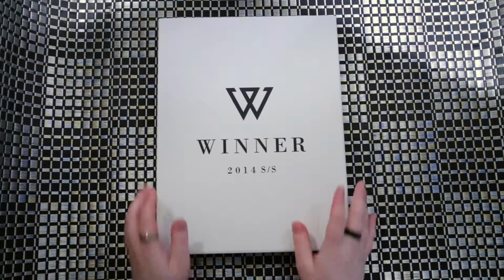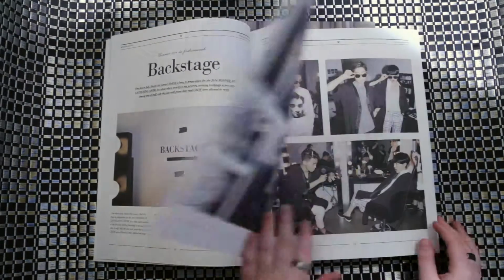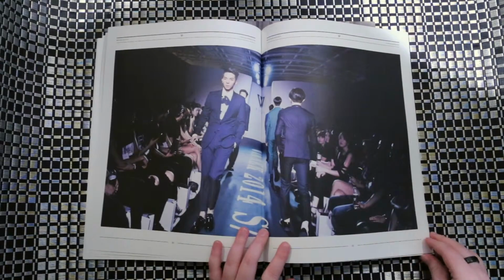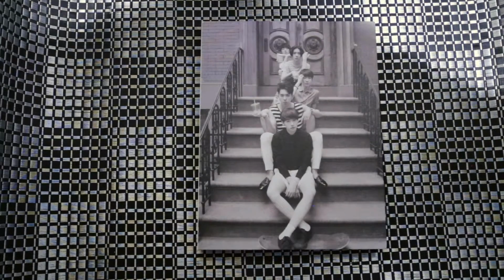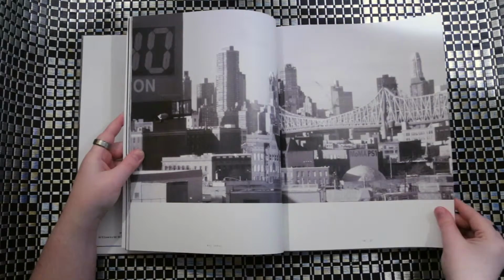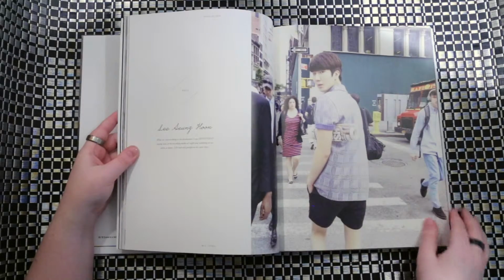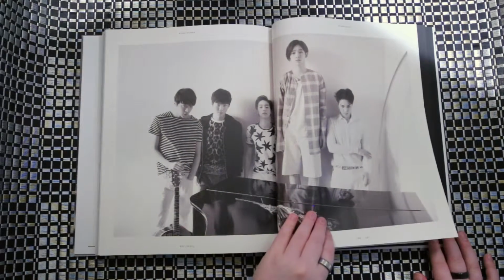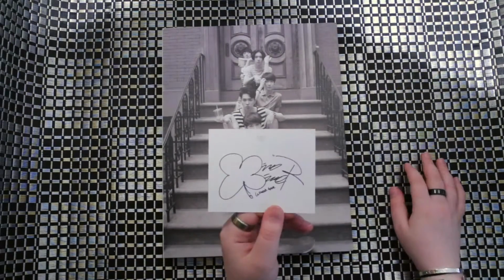Unboxing | Winner - 2014 S|S (Limited Edition White Ver.)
Tracklist:

01. 공허해
02. 컬러링
03. 끼부리지마
04. 걔 세
05. 척
06. 고백하는 거야
07. 사랑하지마
08. Different
09. 이 밤
10. Smile Again

White Limited Edition includes a 200-page White Version photobook and a 48-page tabloid book. First Press comes with a randomly selected White Version Polaroid member photo card and a folded White Version double-sided poster.

Enjoy some photos of my unboxing on my blog.